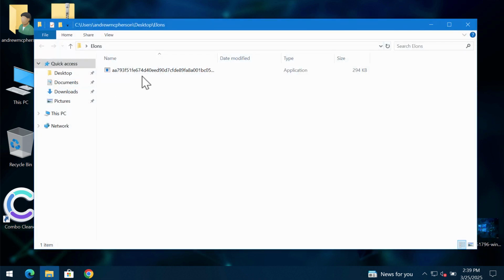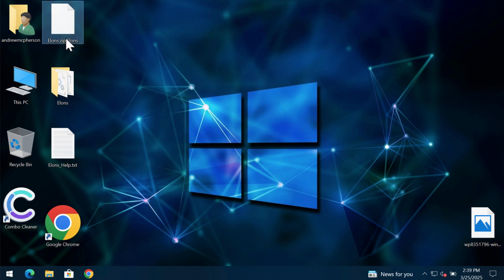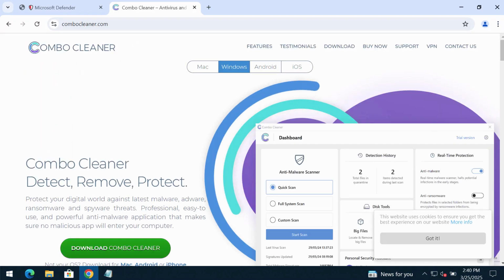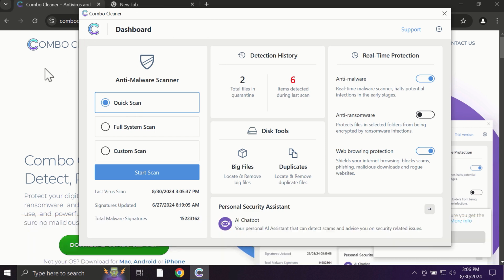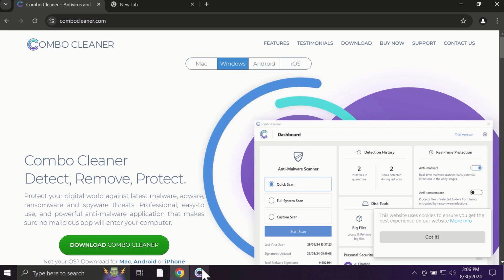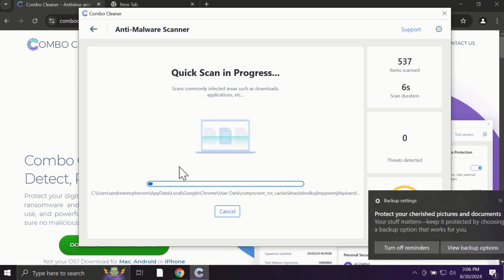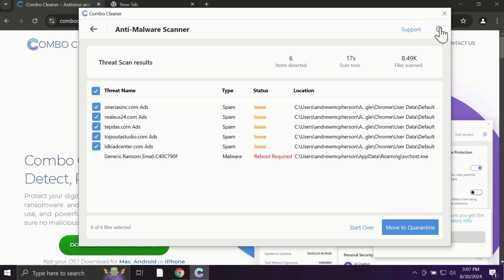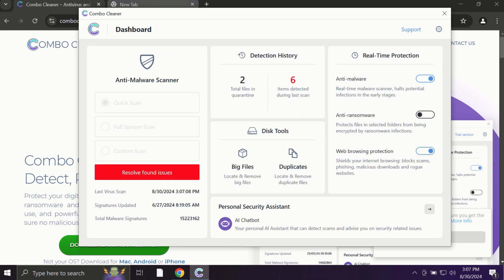Elons ransomware removal video [.Elons file virus].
Elons is a new ransomware. It is also known as the .elons file virus. It encrypts files and appends the .elons extension to the filenames. Hence, it's not possible to use the files anymore. Then the ransomware tells the victims to pay a special ransom for file restoration. Yet, paying the ransom is not a good idea. Don't pay it and don't waste the funds. Remove it with Combo Cleaner Antivirus via the official and thus get your data always protected with its help.

More information about this threat can be found in this detailed guide

And below please find the quotation from the ransom note:
QUOTE
    ALL YOUR FILE HAVE BEEN ENCRYPTED BY RANSOMWARE

    ID : -

    What is our decryption guarantee? Before paying you can send us up to 1 test file(1MB) for free decryption.
    ((*** your id should be included in the subject line of your email or we will not answer ***))

    Attention!
    ***DO NOT reply to other emails. ONLY this two emails can help you.
UNQUOTE